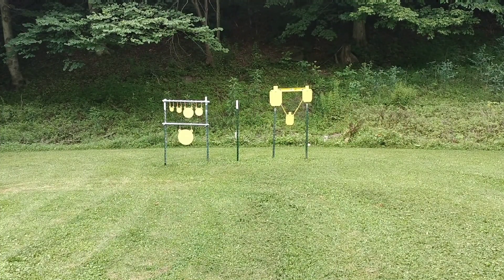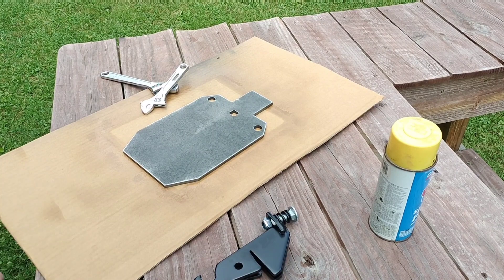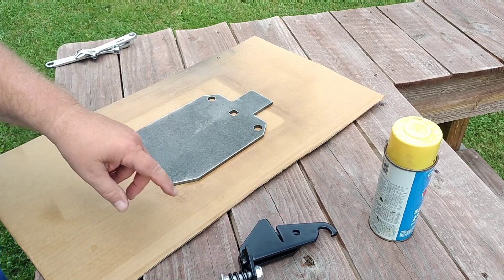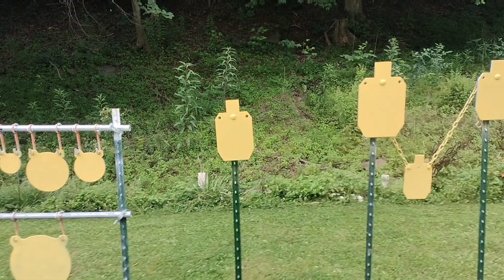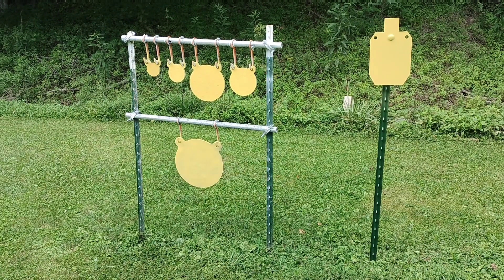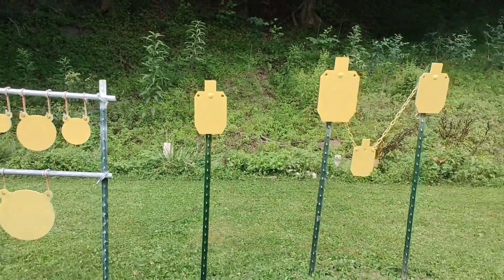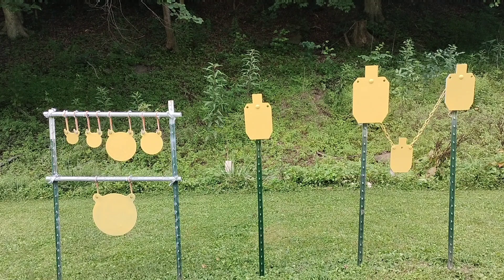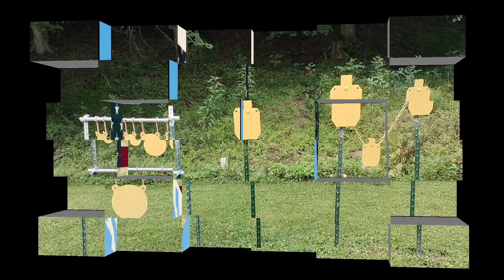Added a new Make It Ring Target to the home range. with a champion t post target hanger.